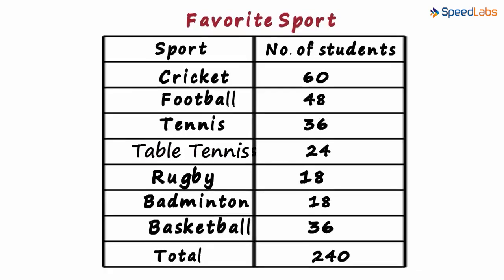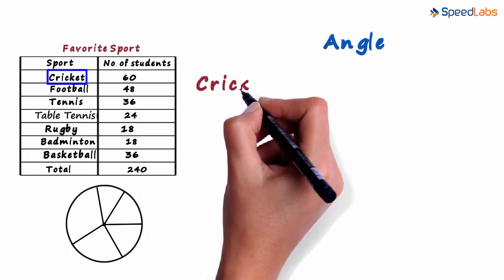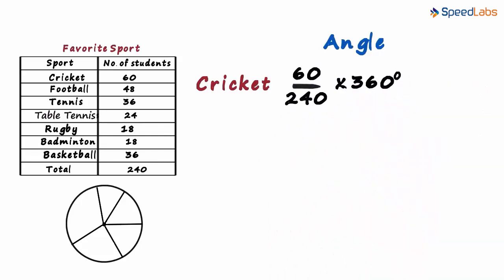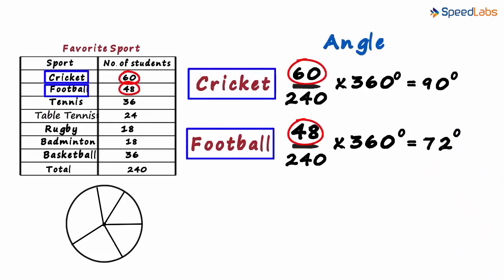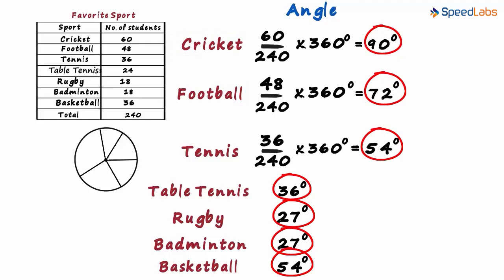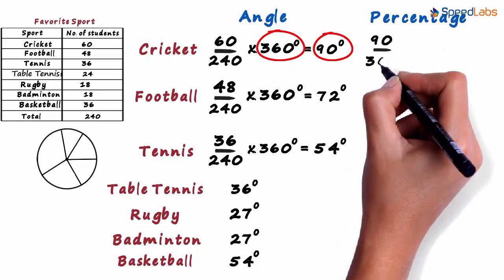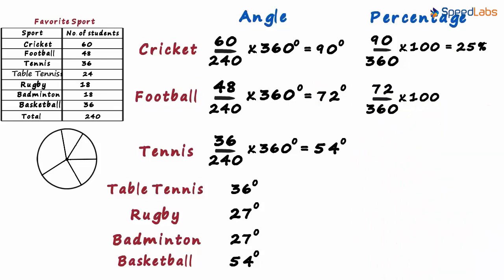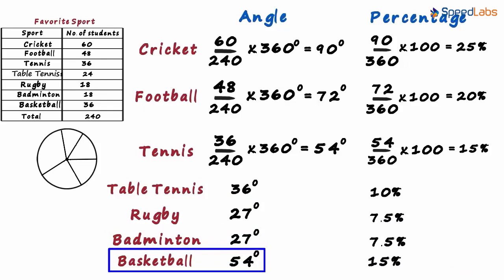Class-8-Maths-Ch-4-Data Handling-Topic- How do we Construct a Pie Chart Part 1